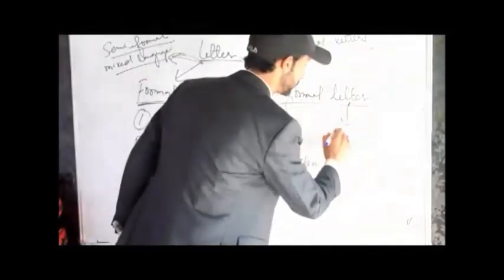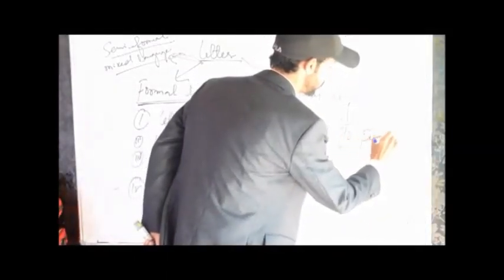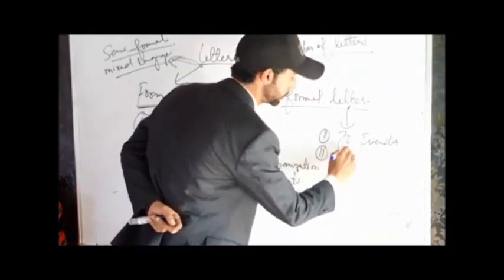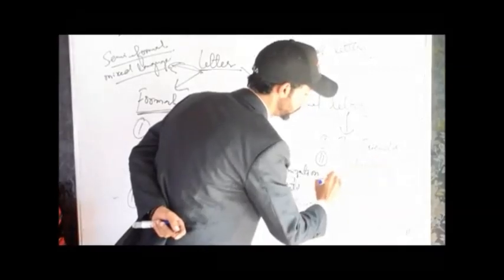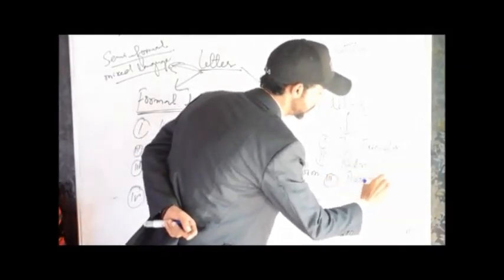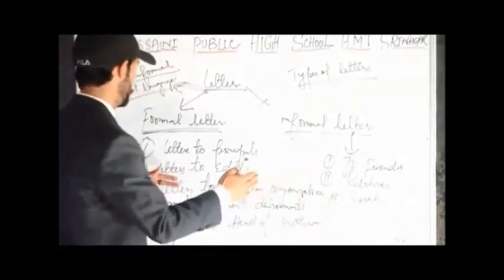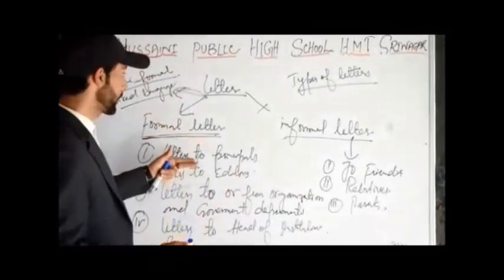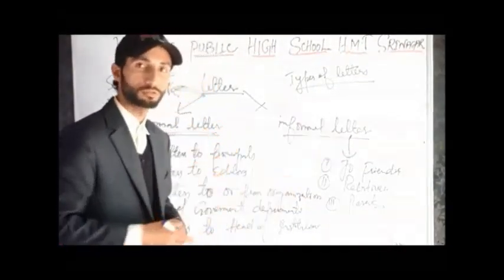10th class English # Letter writing @ Rouf Sir # Hussaini School Srinagar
A letter is a written message conveyed from one person to another person through a medium. Letters can be formal and informal. Besides a means of communication and a store of information, letter writing has played a role in the reproduction of writing as an art throughout history. Wikipedia